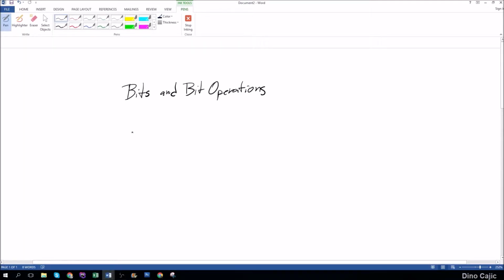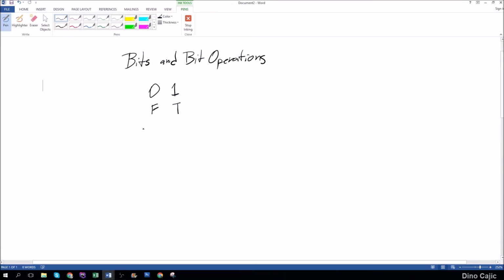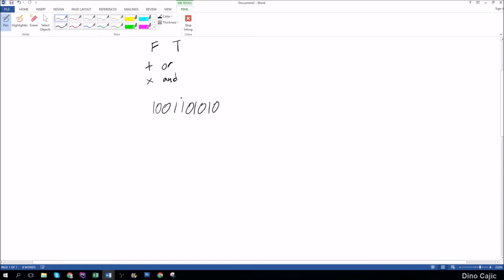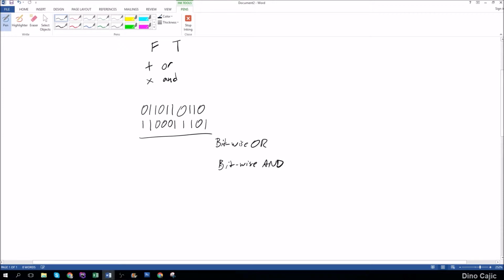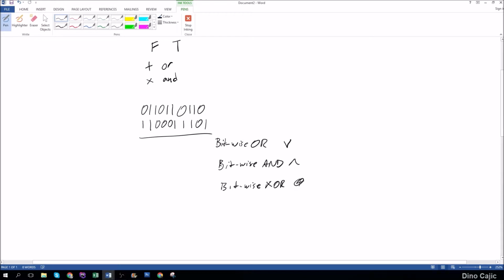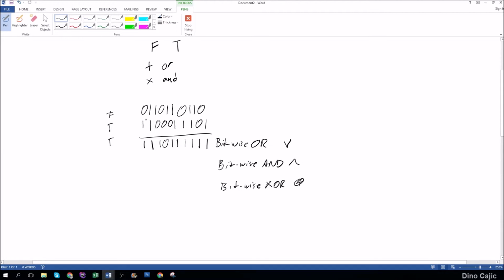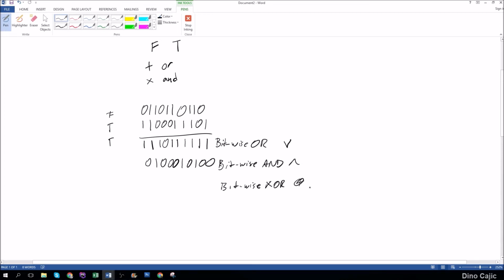9. Bits and Bit Operations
Discrete Math Tutorial on Bits and Bit Operations